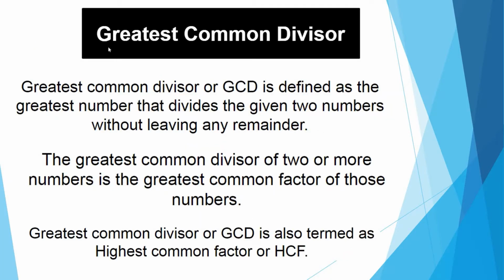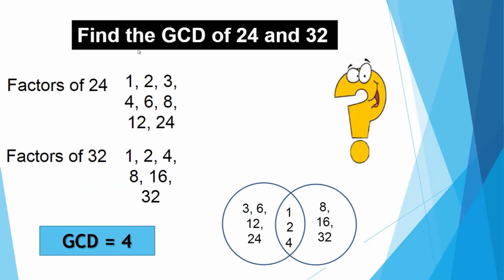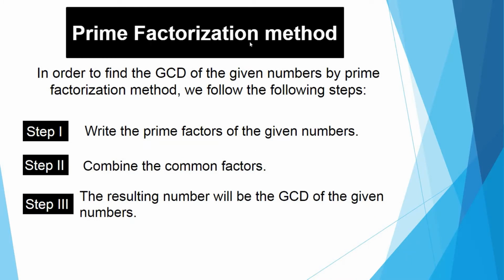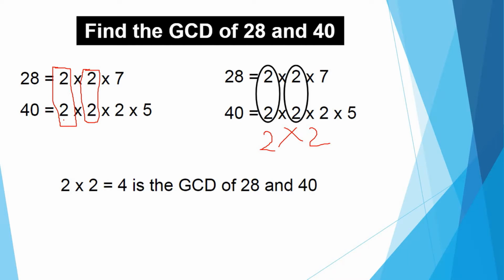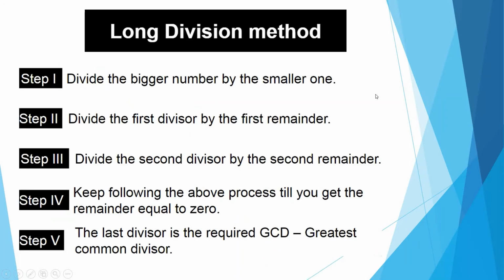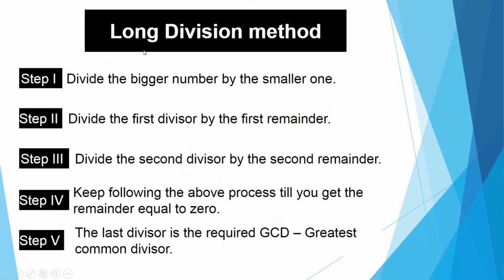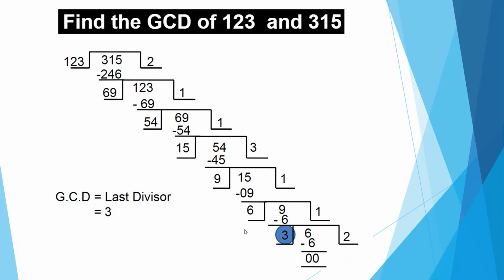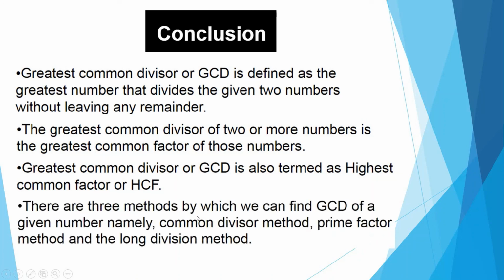Class 5 - Mathematics - Factors & Multiples - Part 2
As, You must be aware, due to certain new policies, you are not able to comment or ask doubts on our Videos. But, don't you worry my friends.

If you have any doubts on any Subjects or Want us to teach you, then You can tell them to us through our email - id. Similarly, even if you want any Guidance for any Subject, then also you can Contact Gmail

Or, you can type it in this Query Tab form we have created

                          Thank you Very Much  - Tejas Education & Learning.

                                 Let's spread the joy of Education & Learning

Don't forget to Smash on the Like button, Subscribe, and the Bell icon to get regular updates regarding Previous Papers, Exam Revision tools, Practice Questions, etc from your favorite Youtube Channel.

The other parts of this lesson will be uploaded soon!!!
Tejas Education & Learning